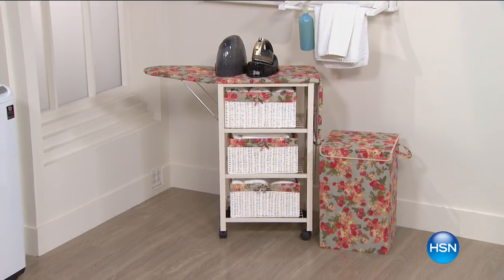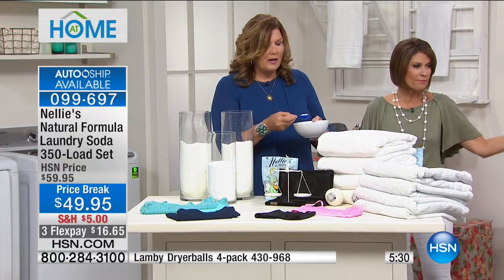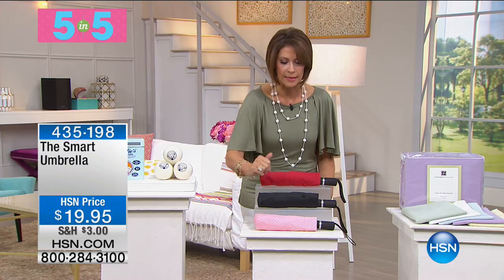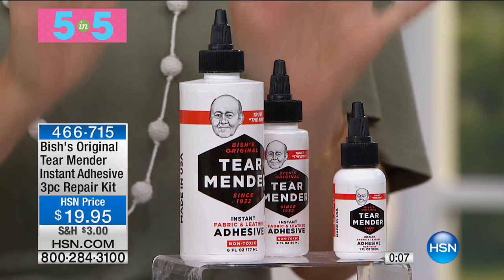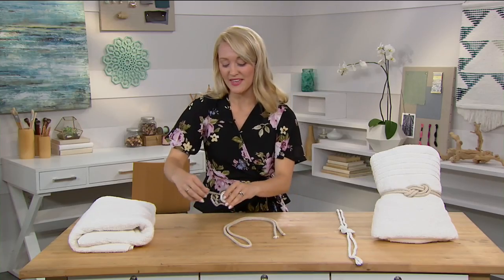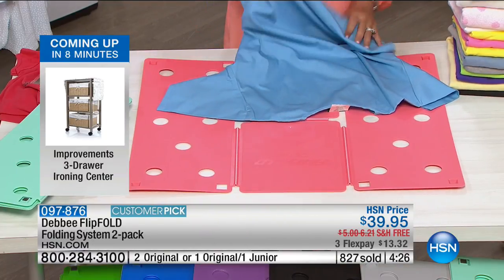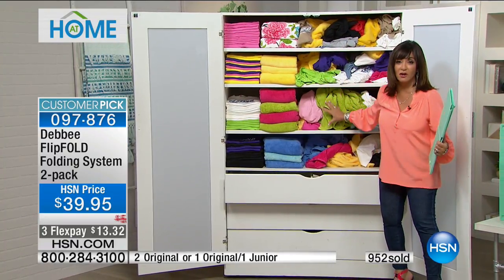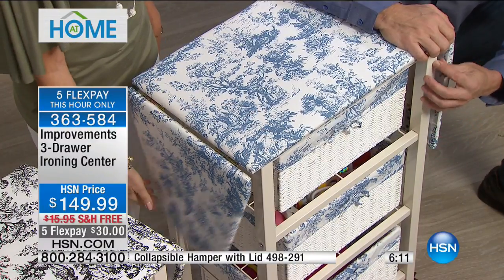HSN | AT Home 06.09.2017 - 09 AM